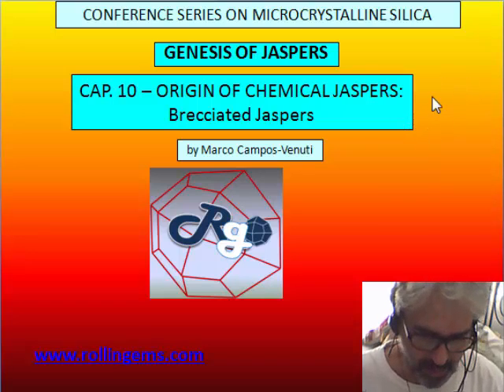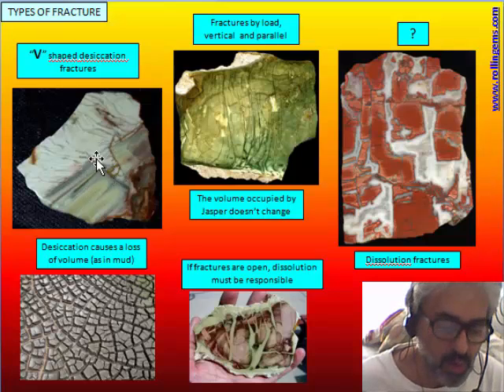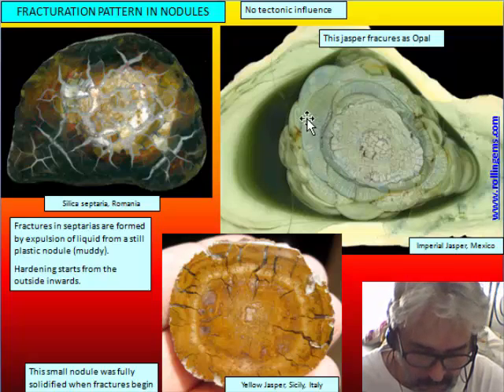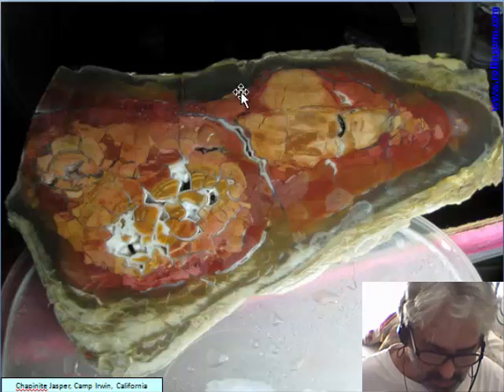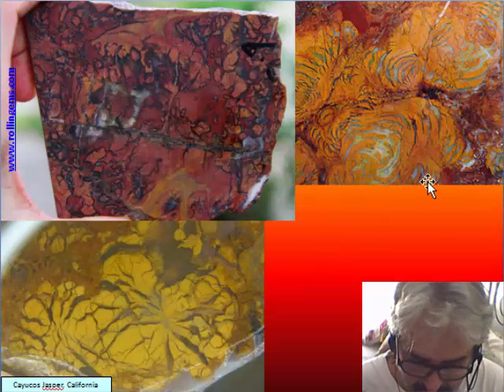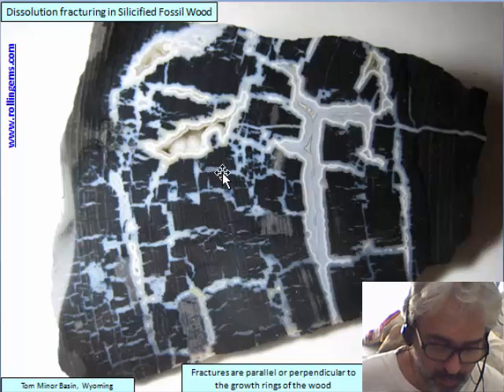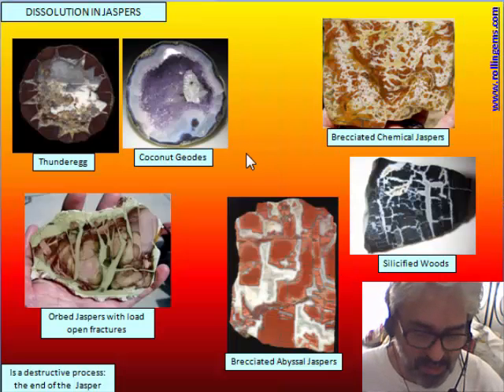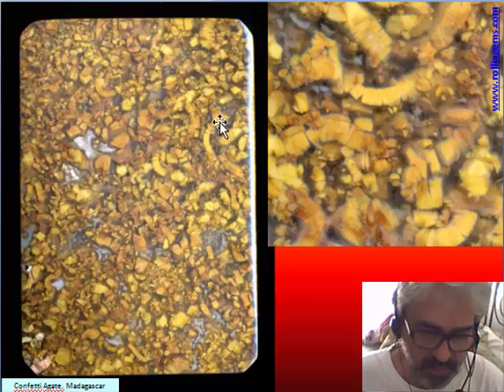MICROCRYSTALLINE SILICA by Marco Campos-Venuti - CAP 10 - Brecciated Jaspers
CAP 10 - Origin of Brecciated Chemical Jaspers